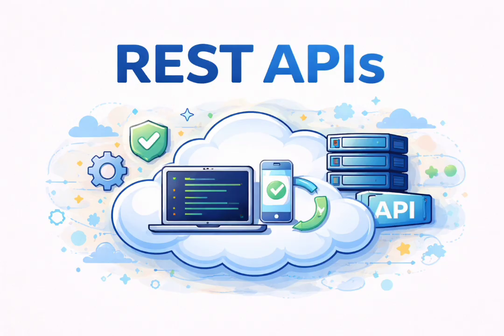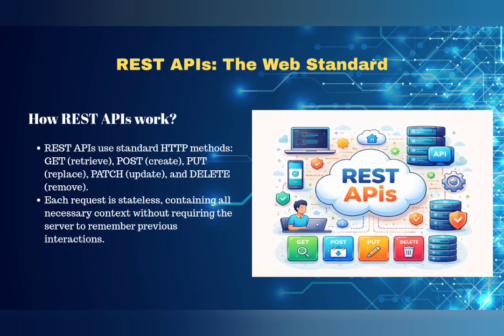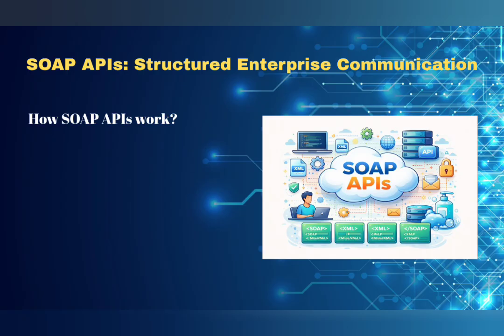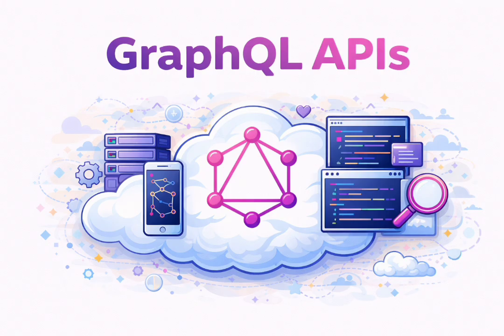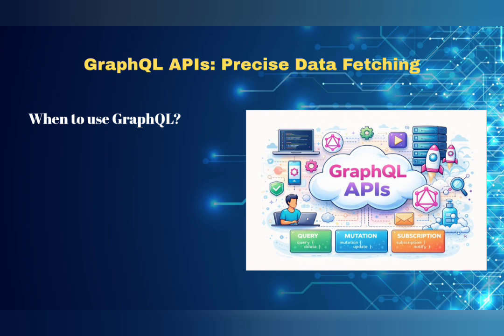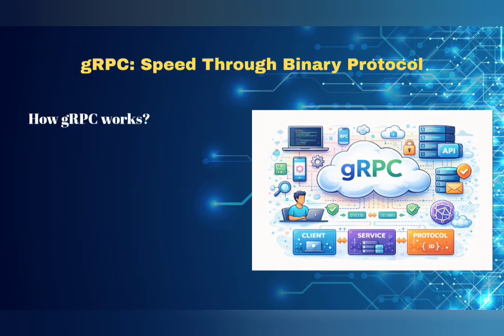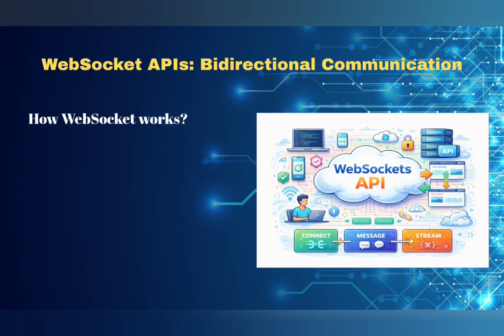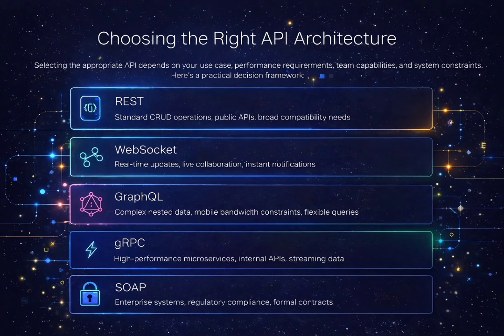Types of APIs